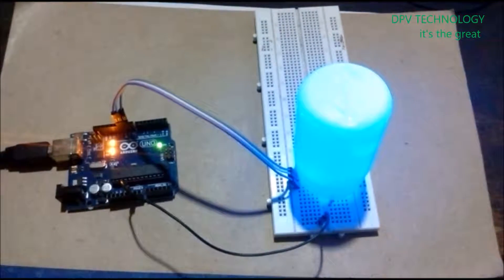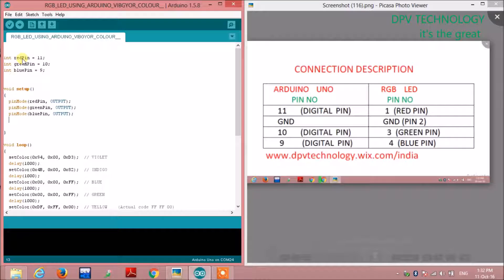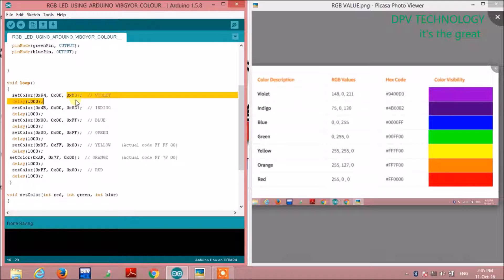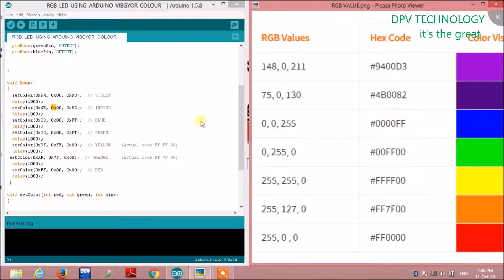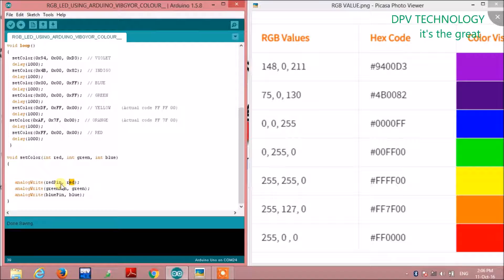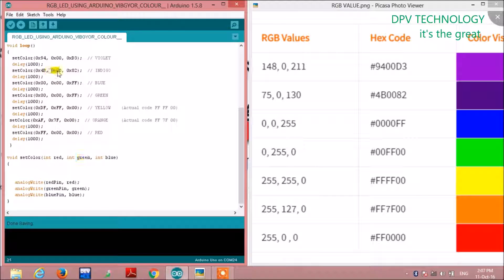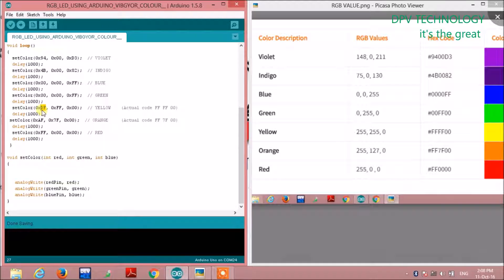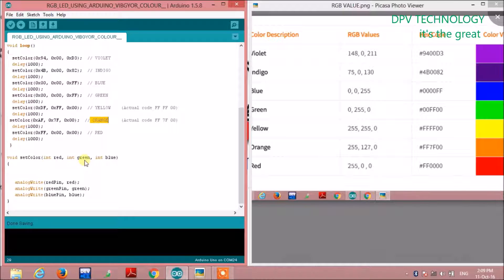RGB LED with Arduino #7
RGB LED means red, blue and green LEDs. RGB LED products combine these three colors to produce over 16 million hues of light.
There are basically two types of rgb led available--
1)common cathode rgb led
2)common anode rgb led

A common anode RGB LED is nothing more complicated than three one colour LEDs (one red, one green, and one blue) housed in a single package.
Rather than having 6 leads (a cathode and anode for each LED) it has only 4 one cathode for each colour, and one common anode.
similarly when anode is common ,then it is called common anode rgb led...

Here we have used an rgb led to show it's different colour which is very useful in different electronic projects.

How to Drive DC Motors Using Motor Shield With Arduino(LECTURE 16)

Getting Started and Connected! |Arduino (lecture 3)